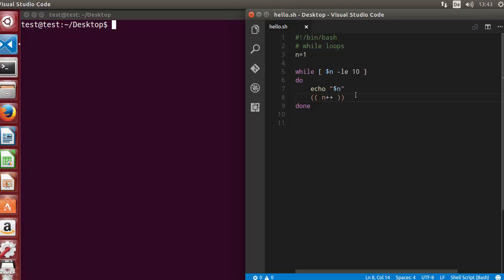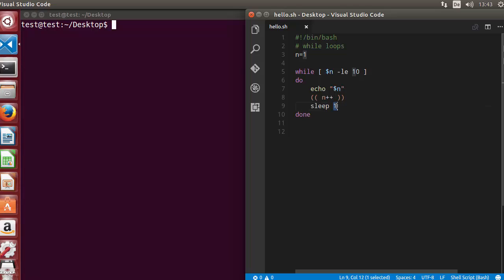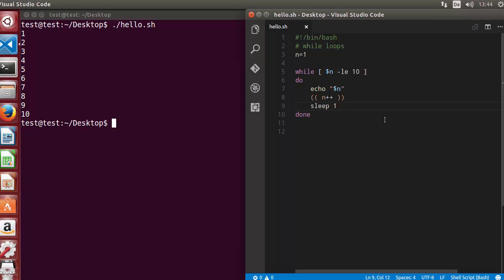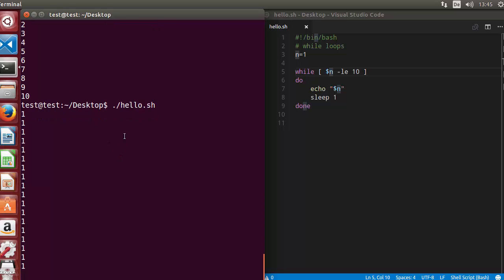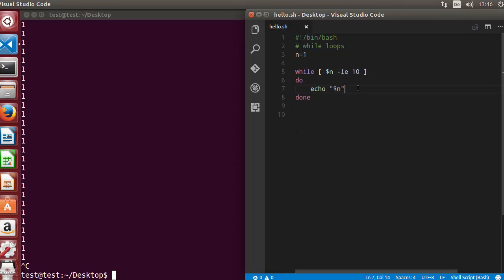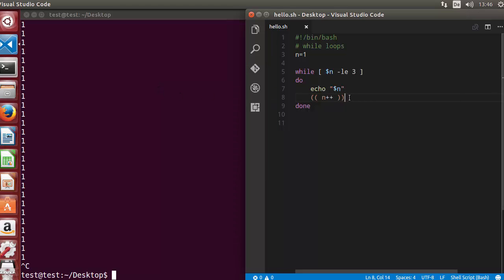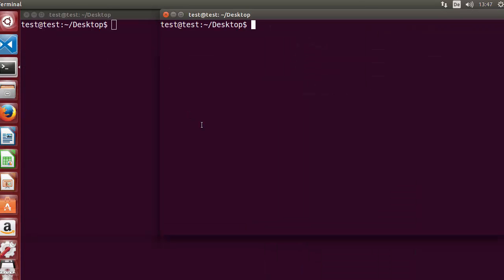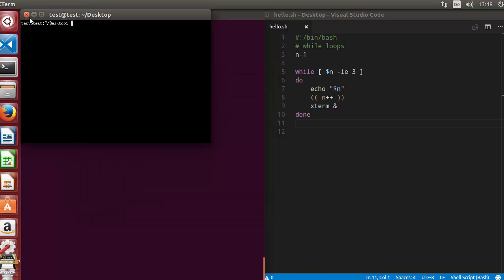Shell Scripting Tutorial for Beginners 16 - using sleep and open terminal with WHILE Loops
Loop is a block of code that is repeated a number of times. The repeating is performed either a pre-determined number of times until a particular condition is satisfied ( while and until loops)
To provide flexibility to the loop constructs there are also two statements namely break and continue are provided.